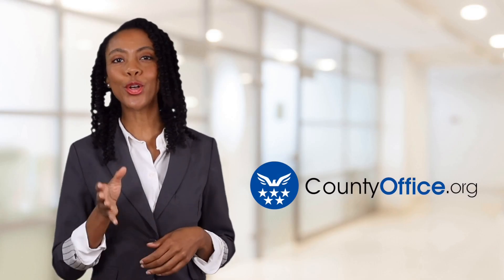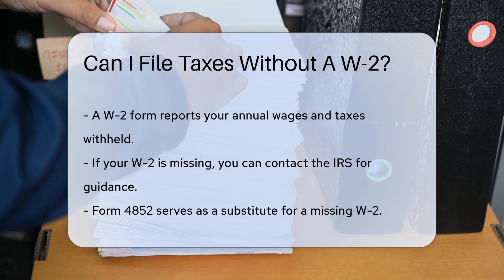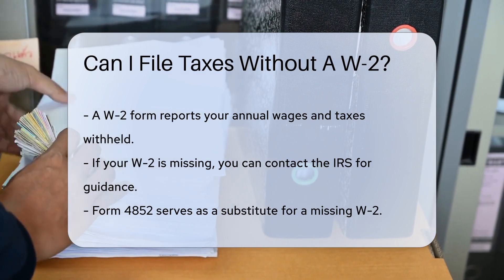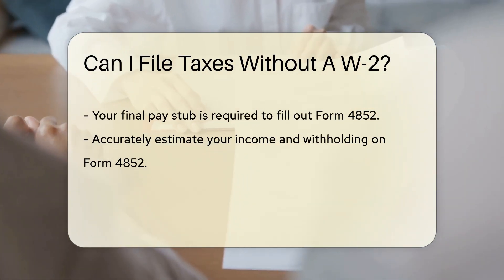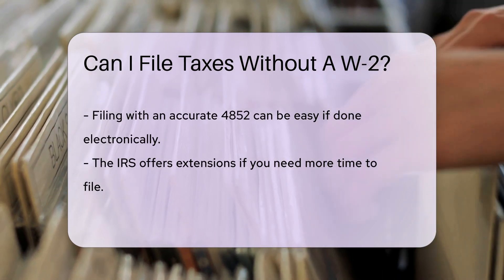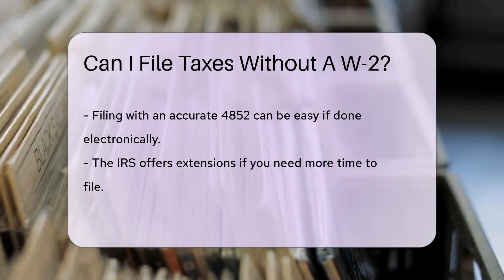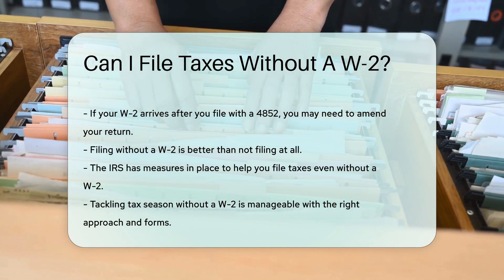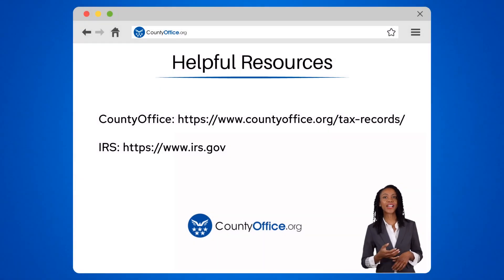Can I File Taxes Without A W-2? - CountyOffice.org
Can I File Taxes Without A W-2? Lost your W-2 form and worried about filing your taxes? No need to fret, because we've got you covered with some essential tips and tricks to navigate tax season without that crucial piece of paper. In our latest video, we dive into the steps you can take to ensure you can still file your taxes on time and avoid any unnecessary stress. Learn about the IRS hotline that's there to help, the substitute Form 4852, and the importance of accurate estimations. We also discuss the possibility of extensions and what to do if your W-2 form decides to show up after you've filed. Plus, we'll touch on why it's crucial to file regardless of your W-2 situation.